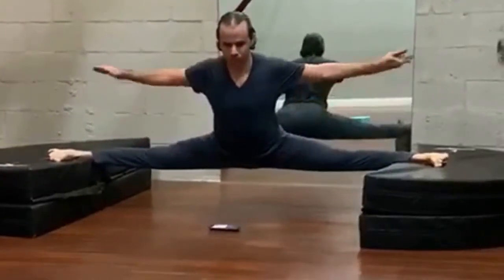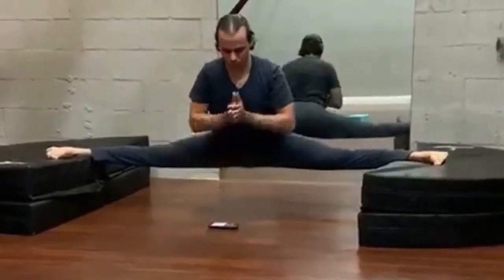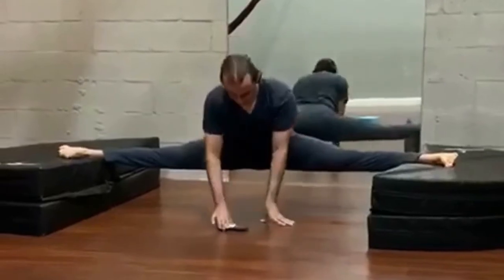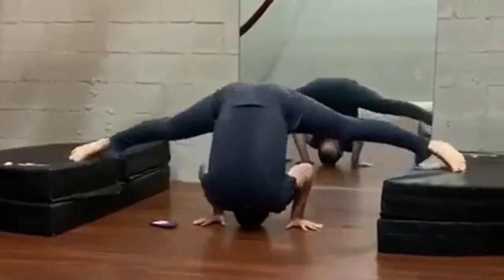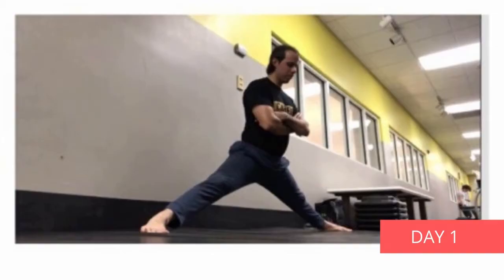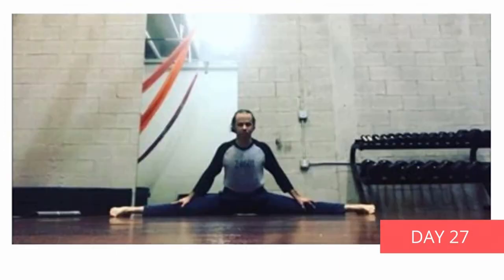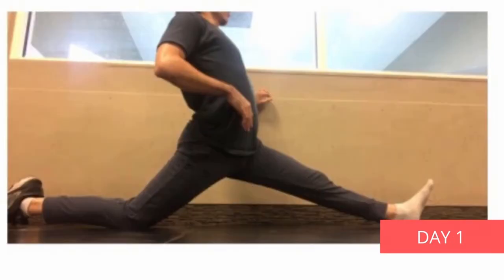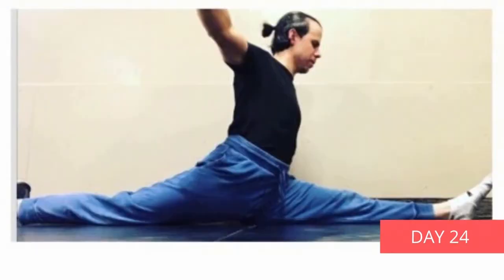How To Improve Flexibility And Mobility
Hyperbolic Stretching program is a guide that teaches you how to achieve full static and dynamic flexibility, faster-digging speed and greater bounce.